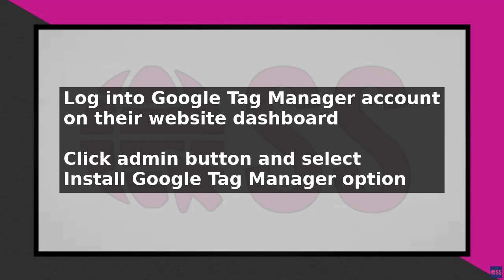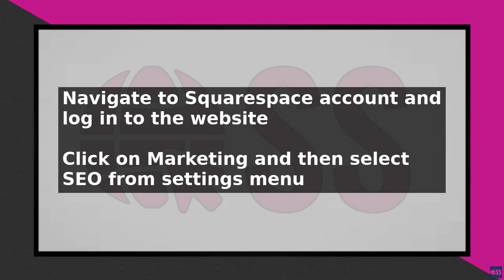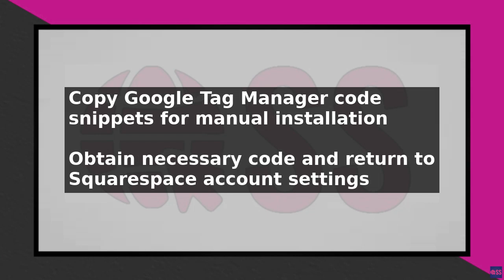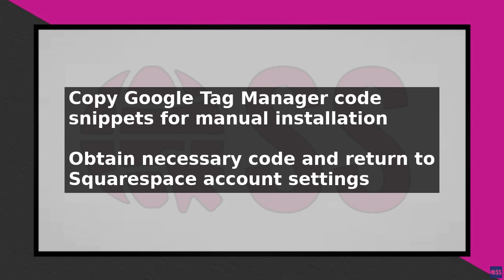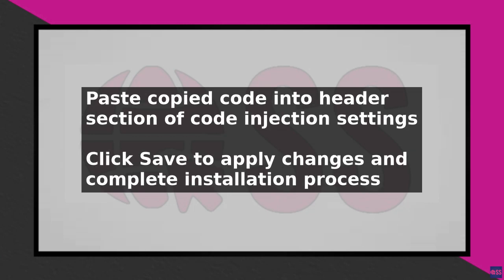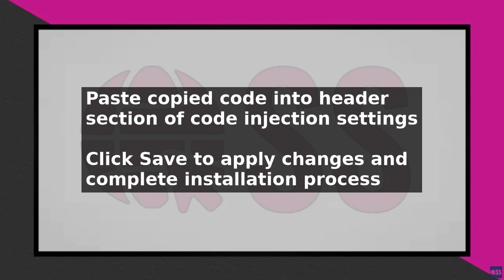How To Install Google Tag Manager On Squarespace (2025)